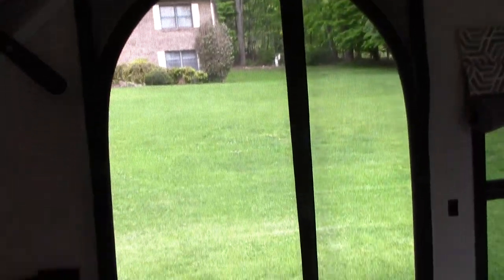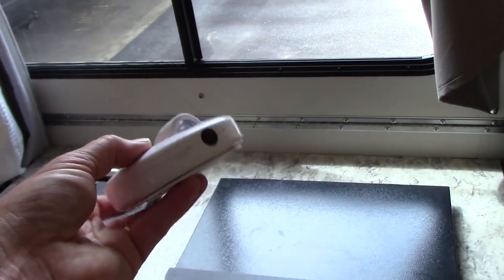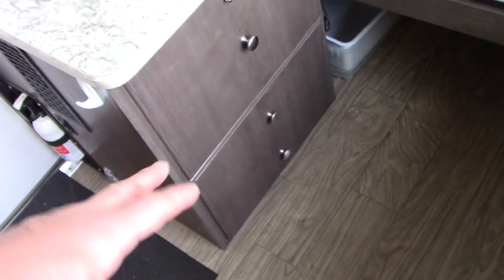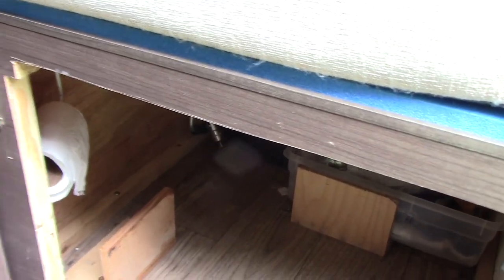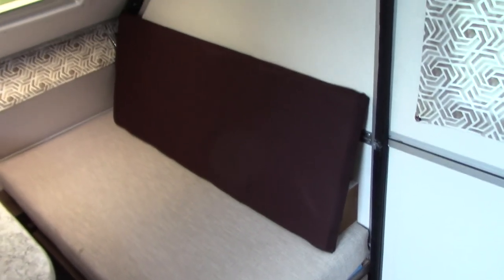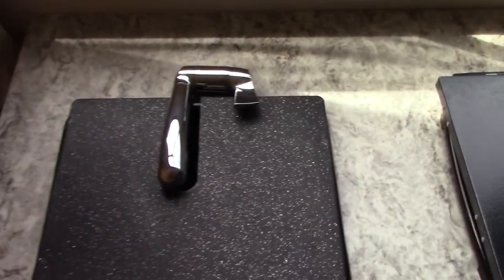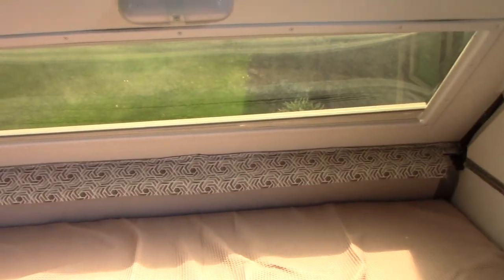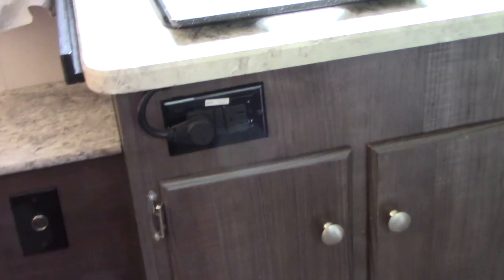25+ Aliner Pop Up Camper Mods, Hacks and Add Ons!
Wow!  Lots of easy and practical Aliner mods you can do yourself!  Part 2-Inside